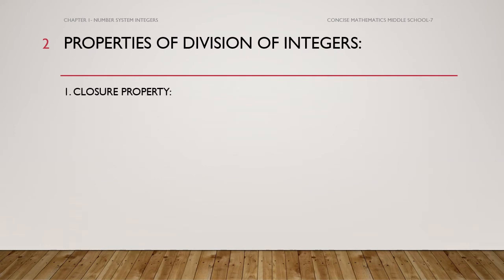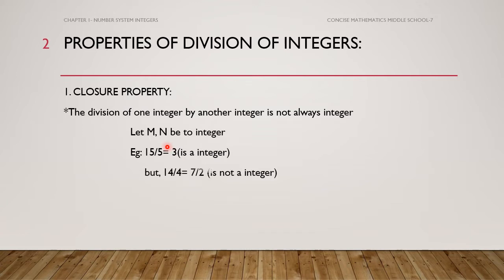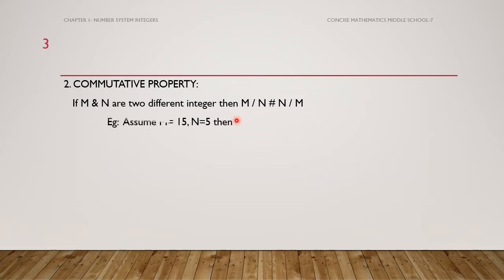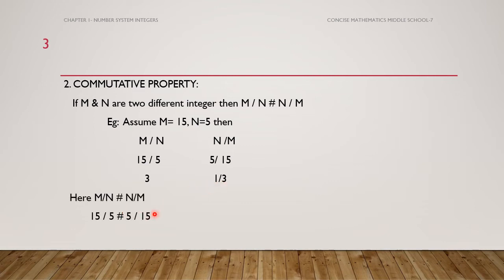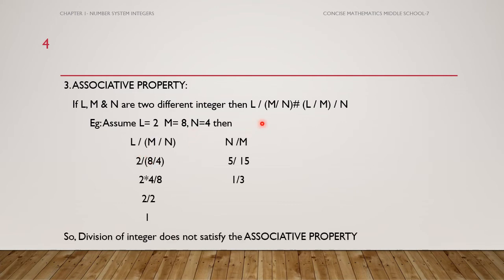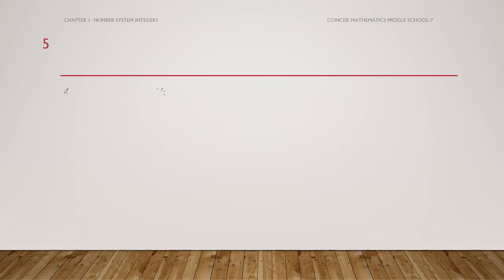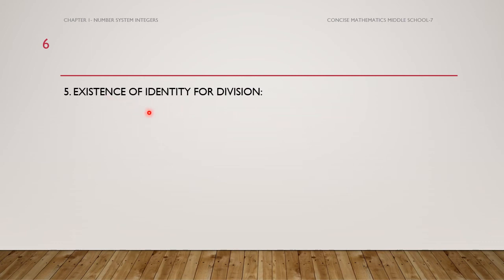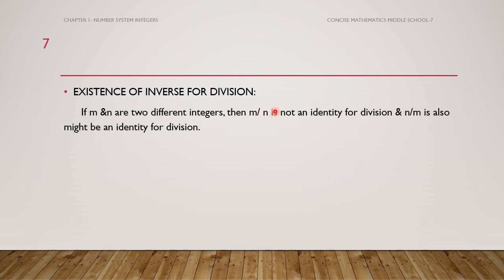PROPERTIES OF DIVISION || NUMBER SYSYTEM-INTEGERS ||TYPES OF DIVISION PROPERTIES || ICSE MATHS